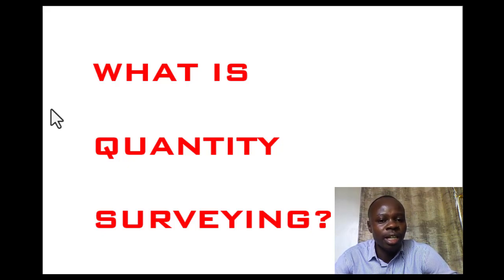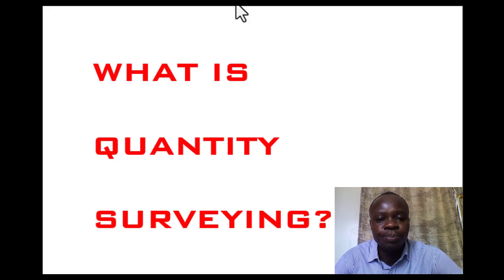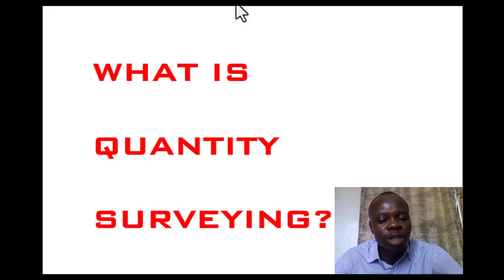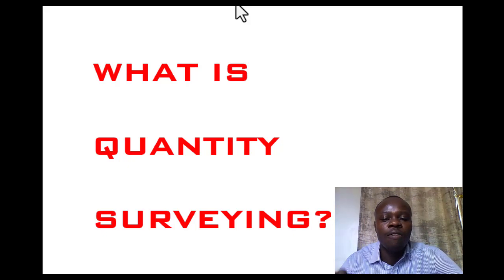ROLE OF QUANTITY SURVEYOR IN CONSTRUCTION//HOW TO BECOME A QUANTITY SURVEYOR// QUANTITY SURVEYING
Covered here; Role of Quantity Surveyor in Construction

More background videos on Preparation of Bill of Quantities in Construction from scratch include;